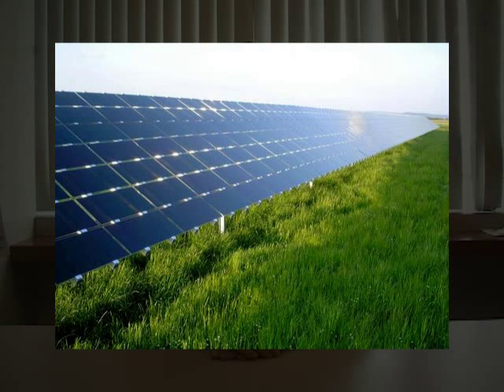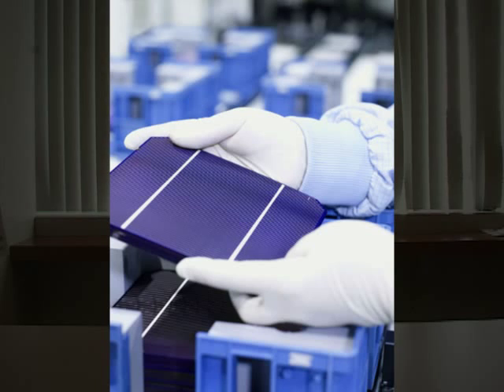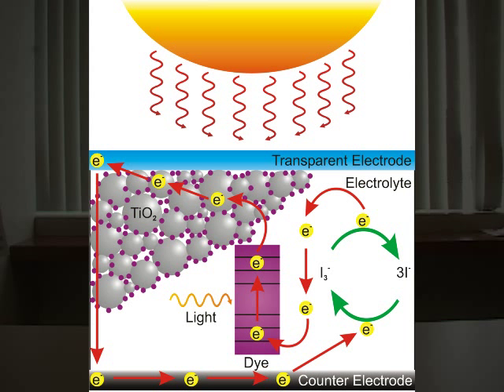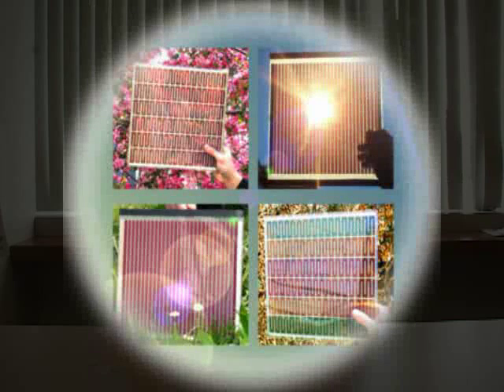Dye Sensitized Solar Cell Lab Introduction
Introduction for a high school chemistry lab activity that produces an anthocyanin-activated photovoltaic cell from raspberry juice. The lab requires titanium dioxide, ITO coated glass slides and potassium iodide solution.